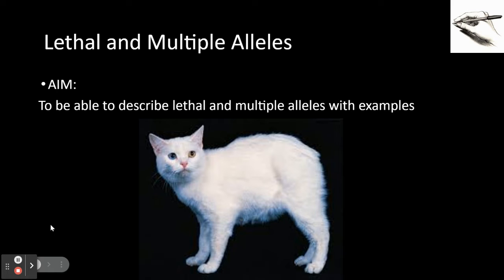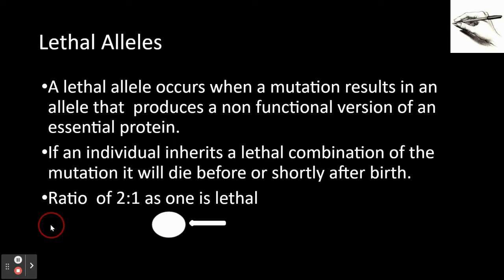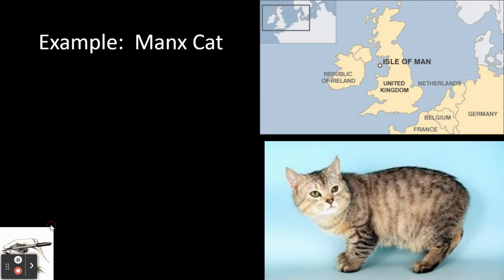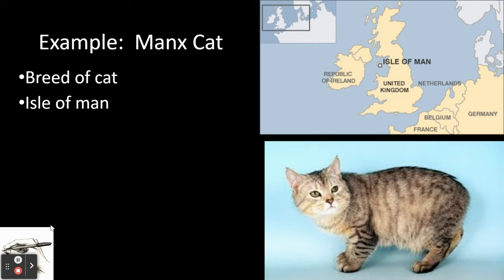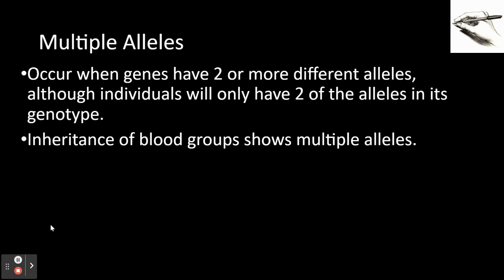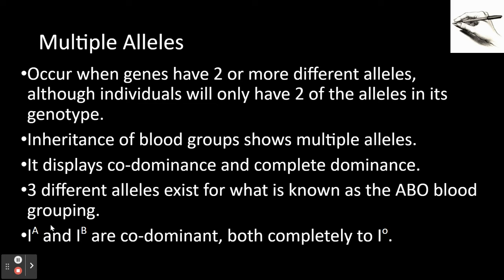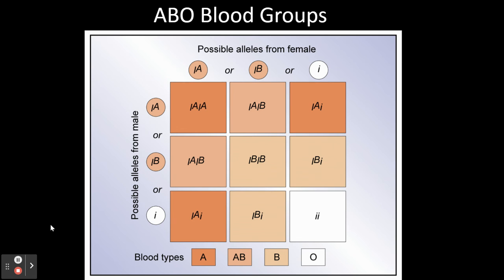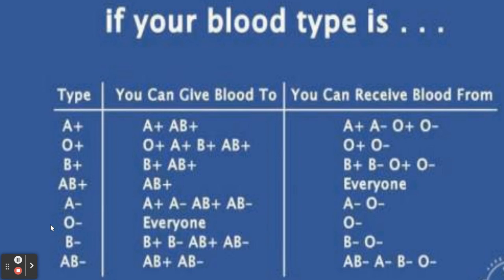Lethal & Multiple Alleles